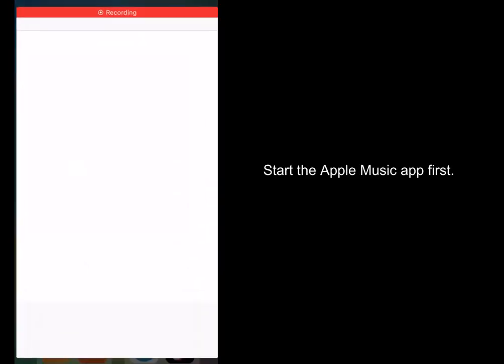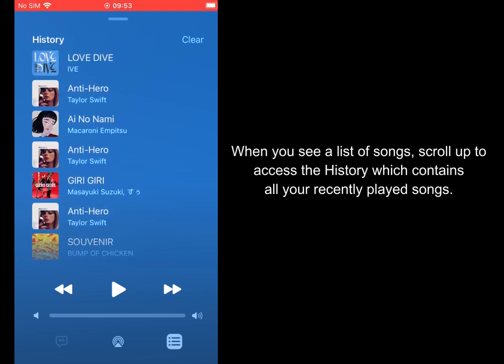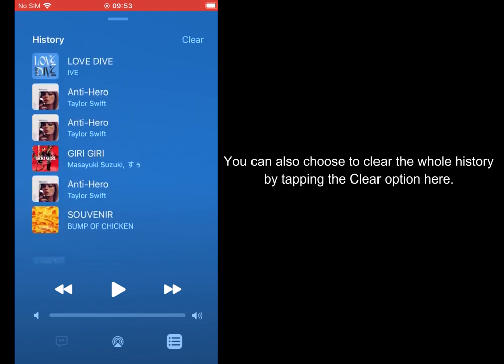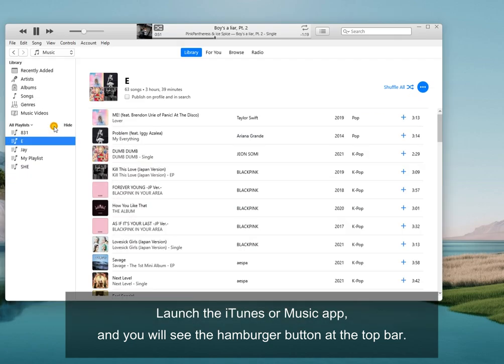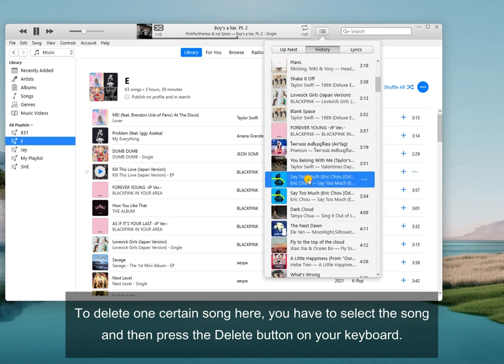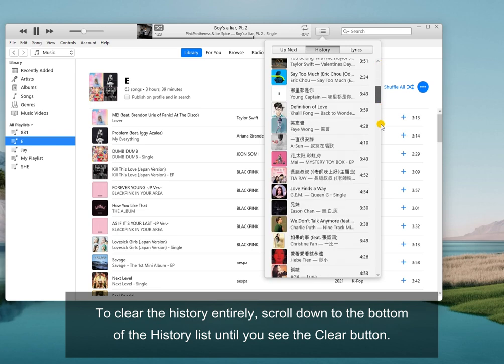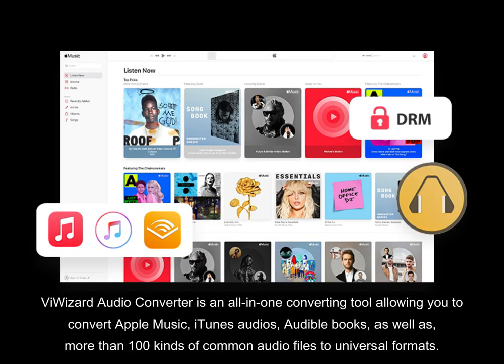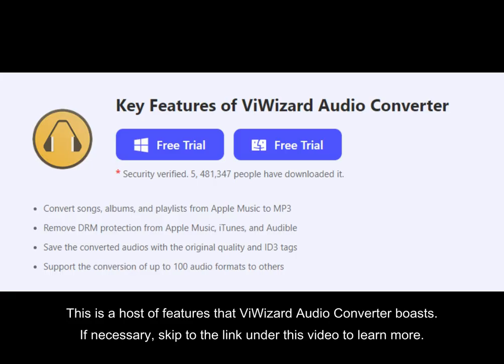How to Clear Recently Played on Apple Music - ViWizard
It's great fun to check Recently Played on Apple Music and have the memories with Apple Music back. In this video, you'll know how to see/clear Recently Played on Apple Music. You can see more details

TIMESTAMPS
0:11 See Recently Played on Apple Music iPhone/Android
0:29 Clear Recently Played on Apple Music iPhone/Android
0:52 See Recently Played on Apple Music Mac/PC
1:07 Clear Recently Played on Apple Music Mac/PC
1:37 Bonus: Download Apple Music to MP3